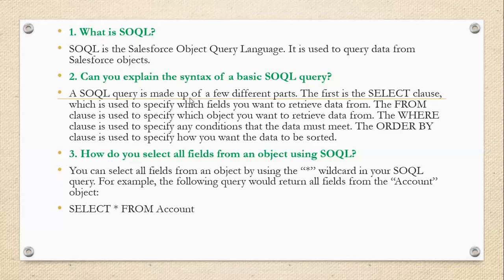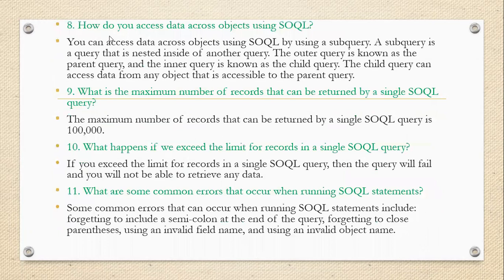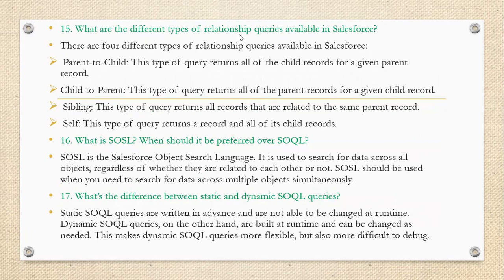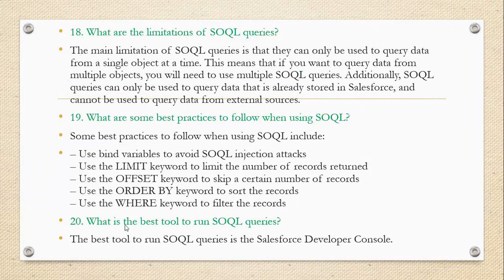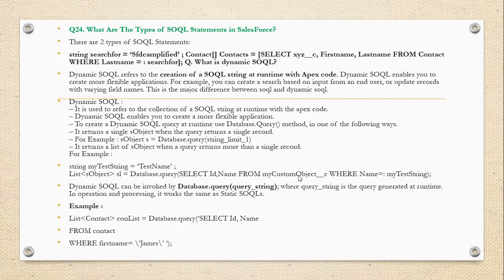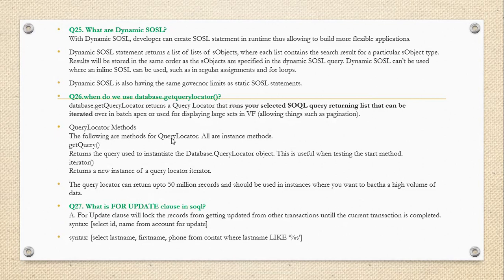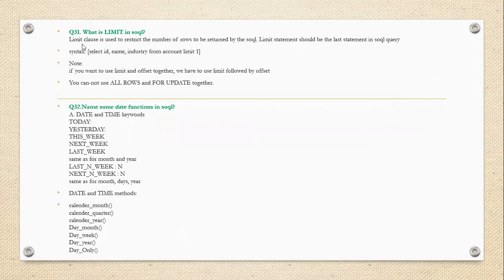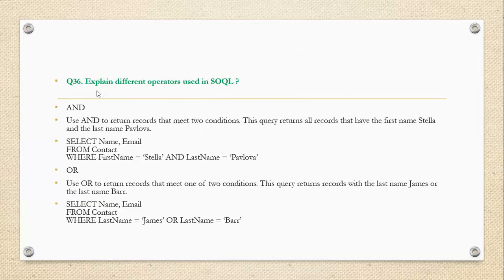Top 35+ Salesforce SOQL Technical Interview Questions | For Beginners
Salesforce SOQL Technical Interview Questions and Answers Prepare for the types of questions you are likely to be asked.. when interviewing for a position where Salesforce SOQL will be used. Salesforce SOQL is a powerful query language that lets you access data in Salesforce. If you’re applying for a job that involves Salesforce, you’re likely to encounter SOQL questions in your interview.